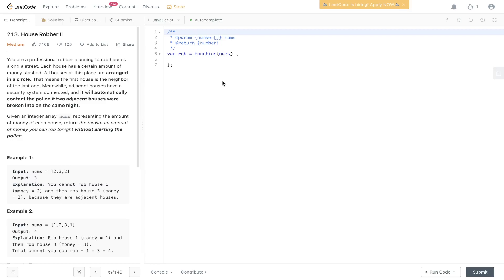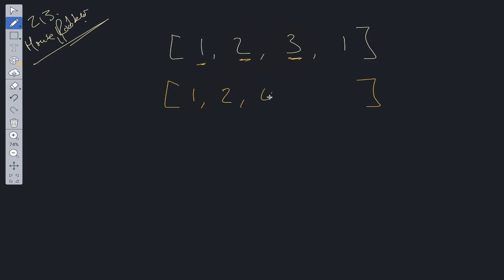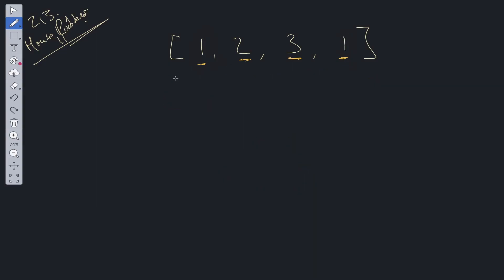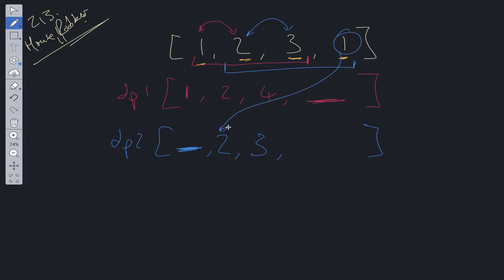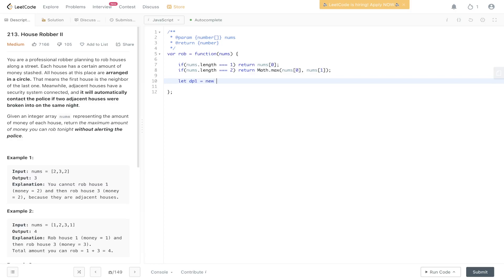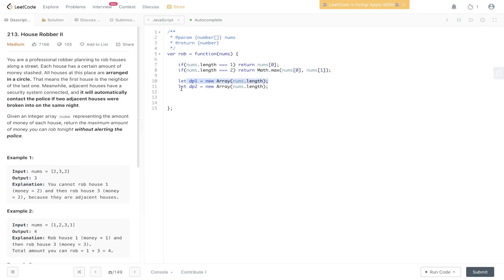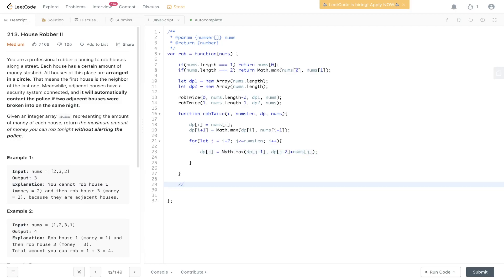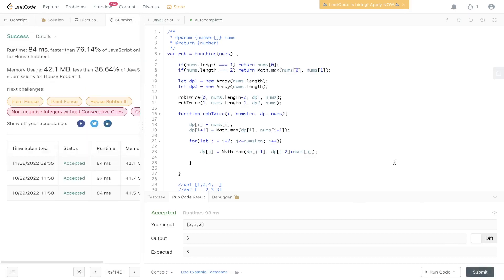Apple Coding Interview Question - House Robber 2 - LeetCode 213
Step by step walk through of the solution to the popular Apple coding interview question, House Robber 2.

LeetCode 213

JavaScript

0:00 Intro
0:35 Explanation
3:08 Code